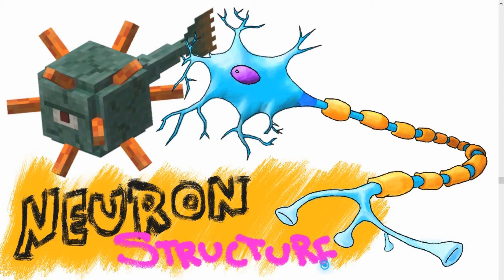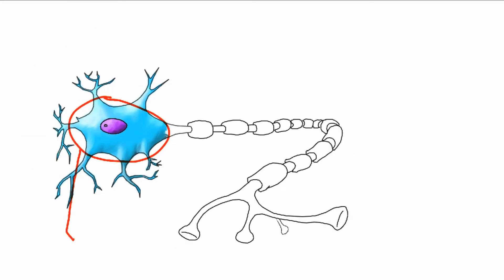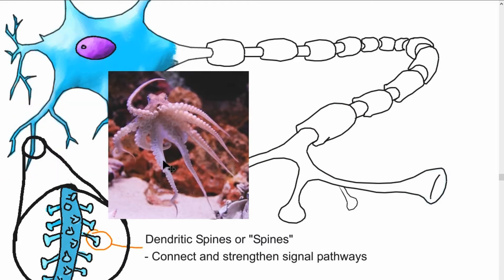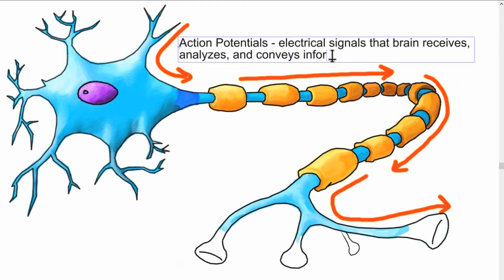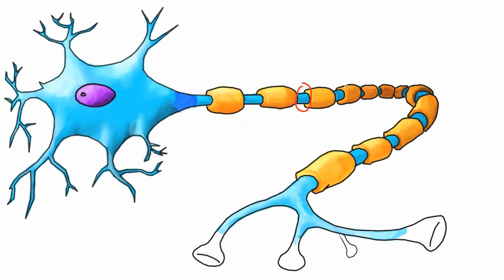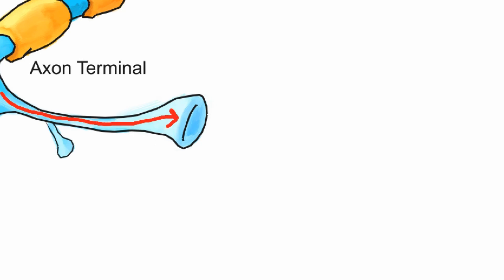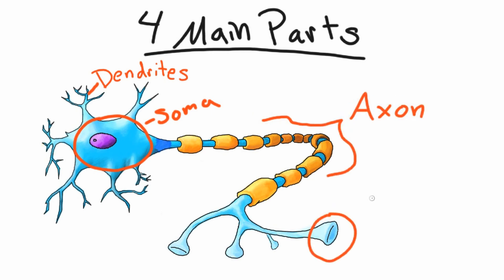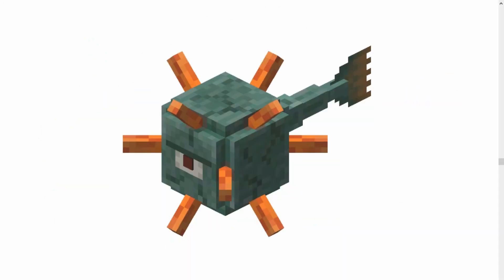Neuron Structure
The basic structure and functions of the neuron.
If you have and questions or comments, please leave them below.
What did you like?
What did you find helpful?
What would you have liked to see?
What could have been improved upon?

I will do my best to keep a consistent

Please note:
-Action Potientials are initiated at Axon Hillock.
-Image of Myelinating Glial Cell is one example of a Myelinating Glial Cell.